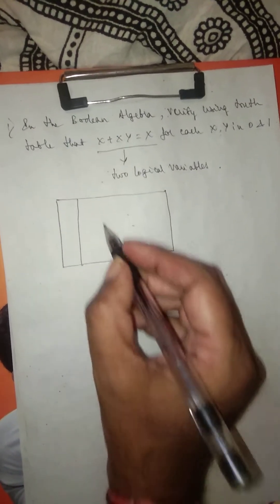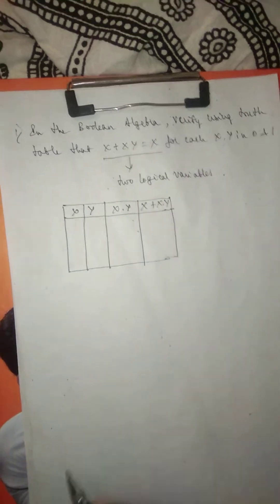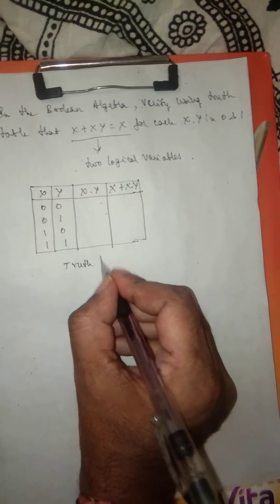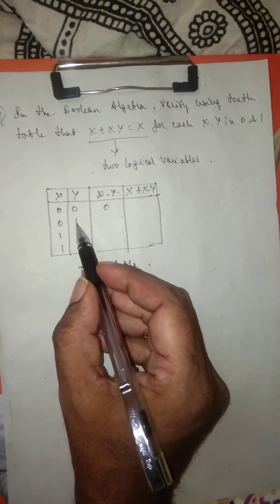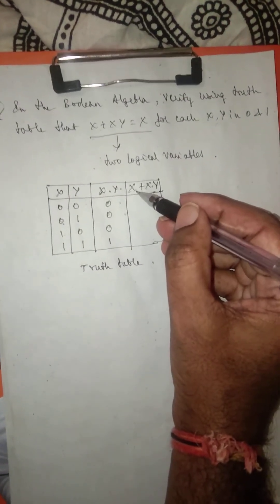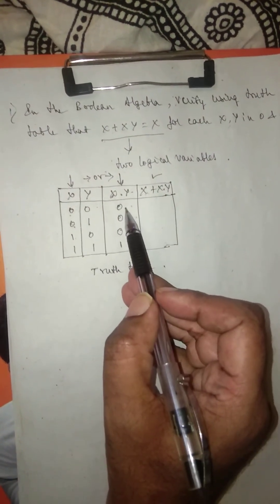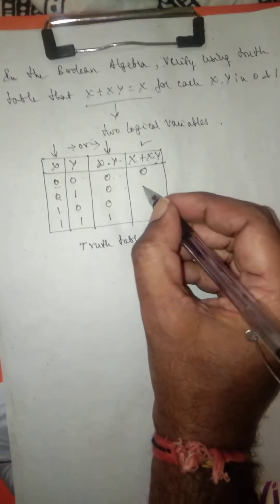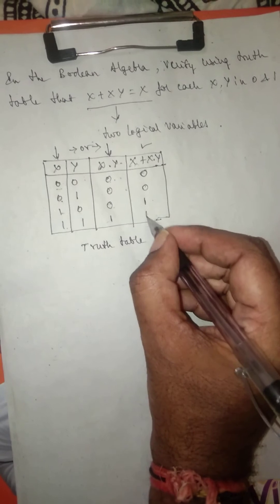Boolean Algebra - Evaluation of boolean expression using truth table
II PUC : Boolean algebra chapter